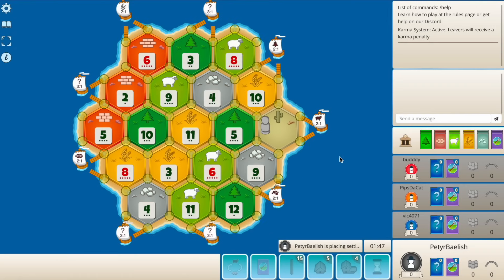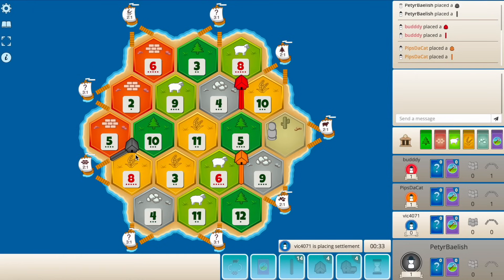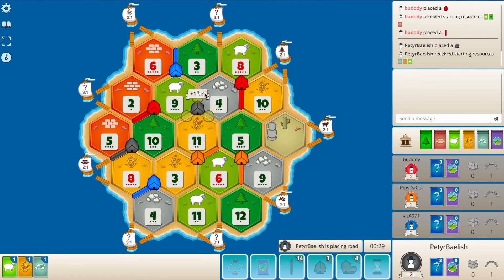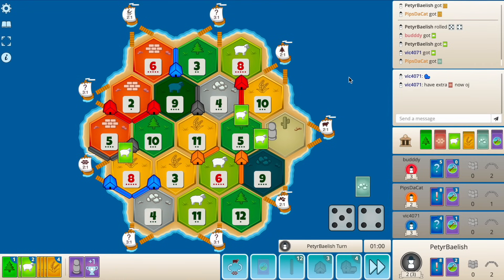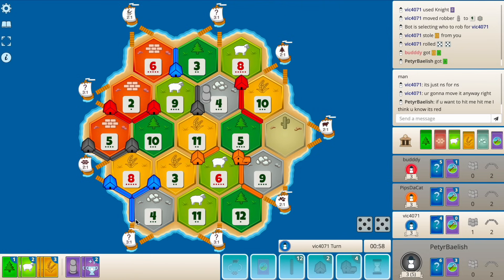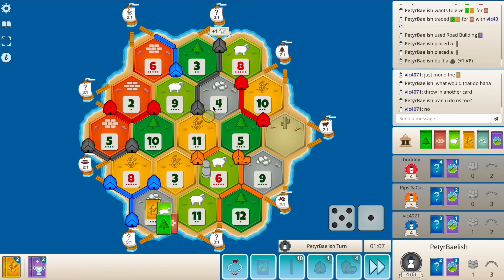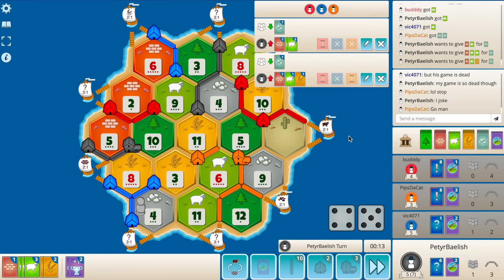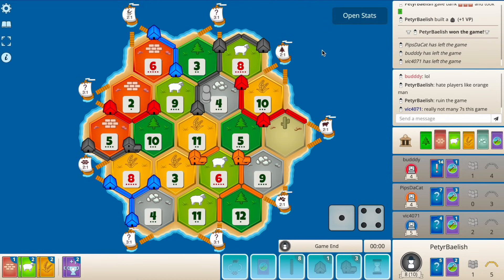Catan - Navigating Through A Terrible Start....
Catan - ROAD TO RANK 1!!!